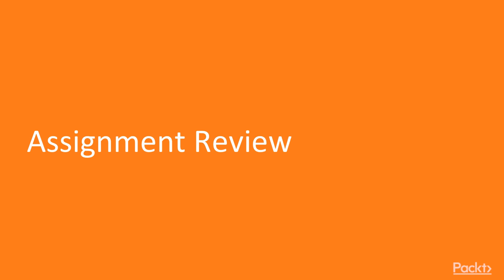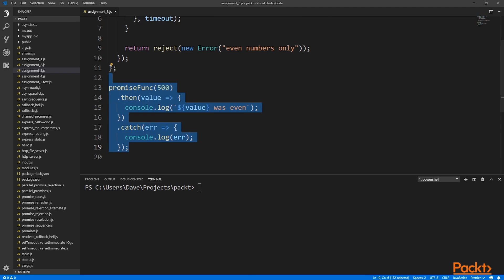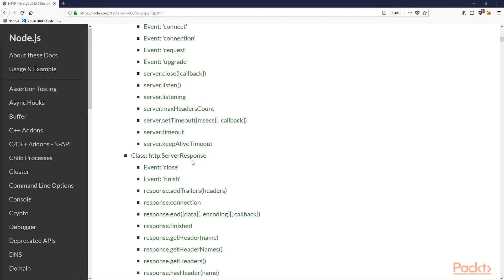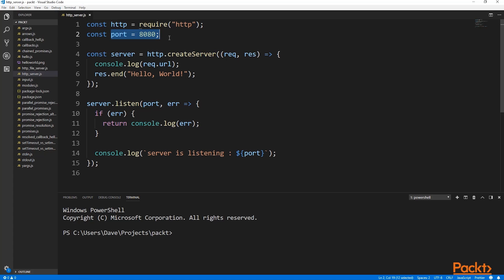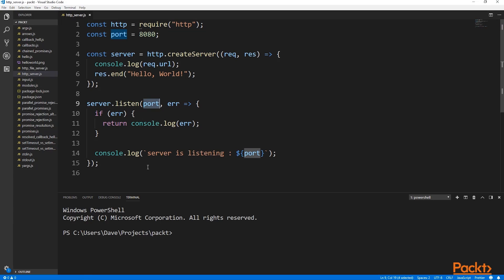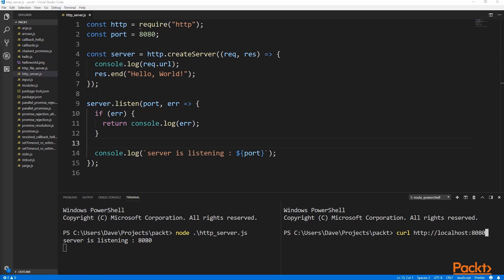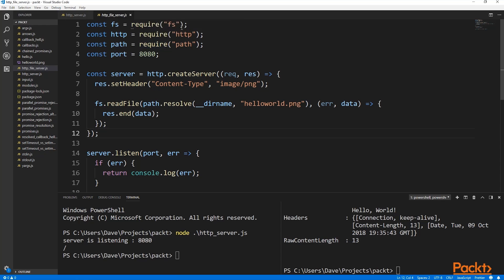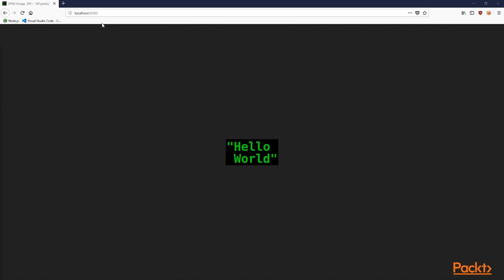Node.js in 7 Days: Creating Node Web Server | packtpub.com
This video tutorial has been taken from Node.js in 7 Days. You can learn more and buy the full video course